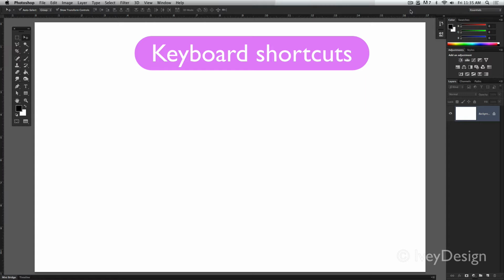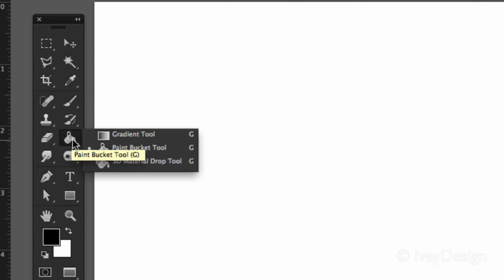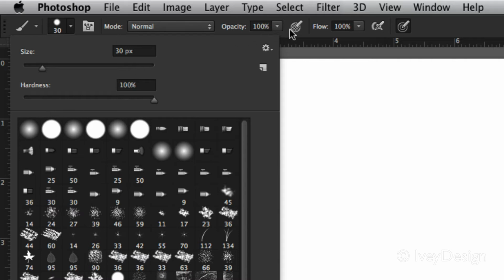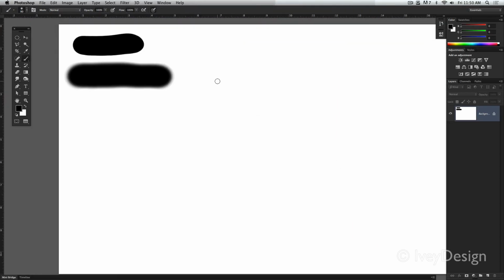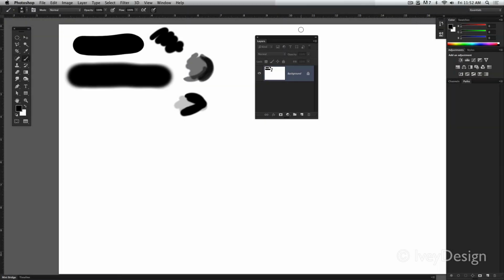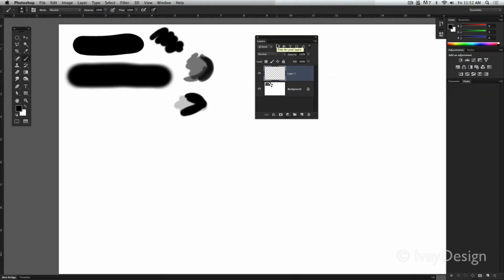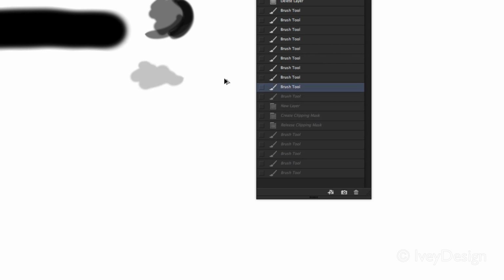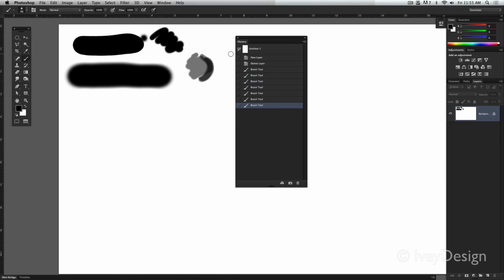Digital Illustration - Keyboard shortcuts